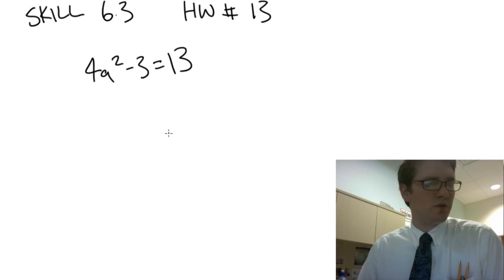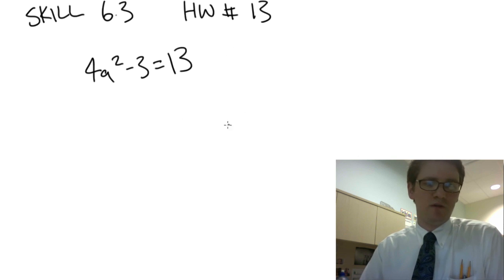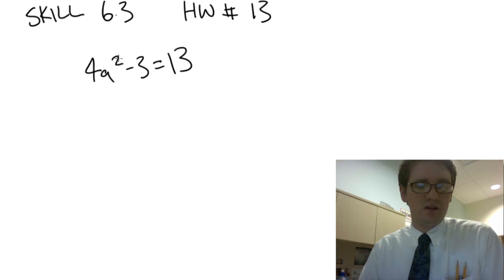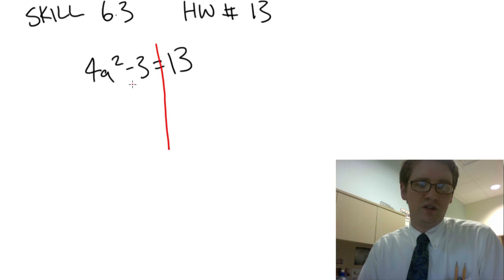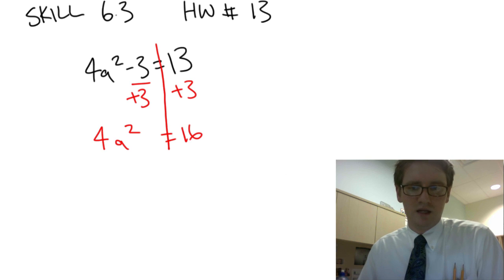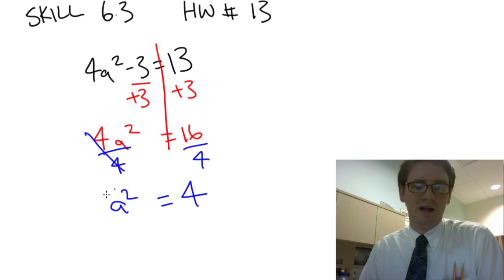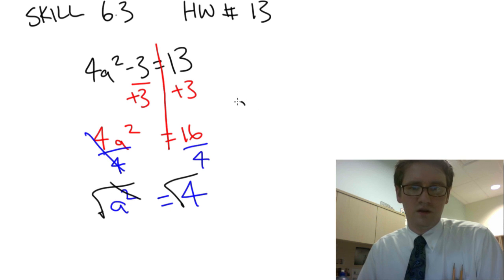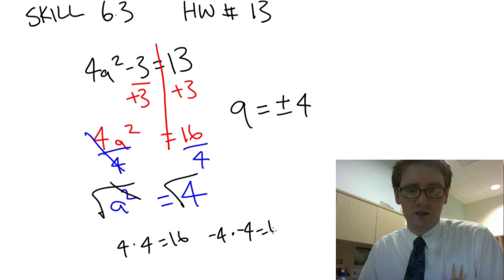Solving Equations with Perfect Squares Skill 6.3 HW #13